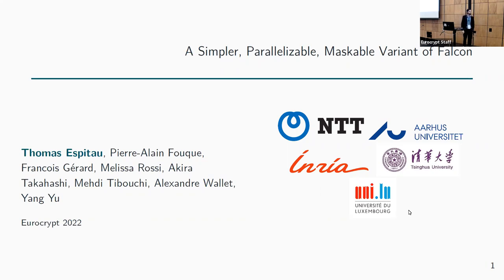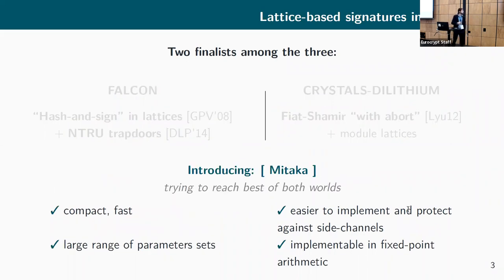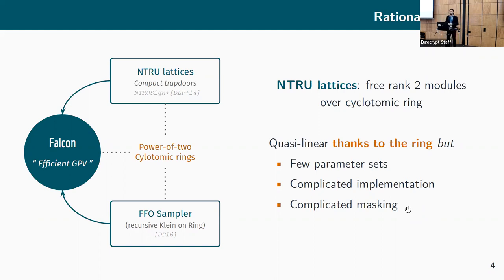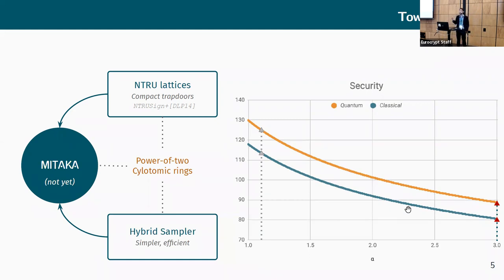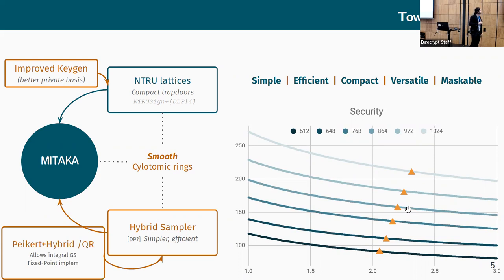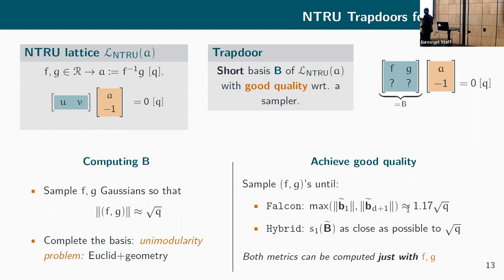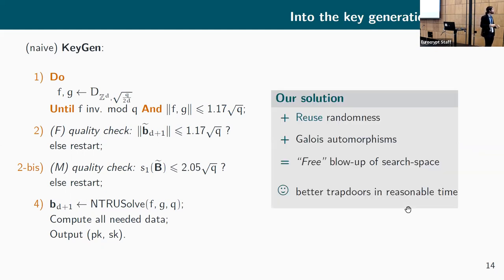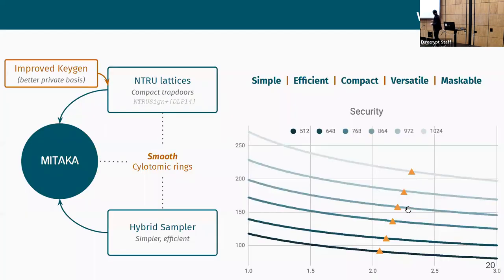Mitaka: A Simpler, Parallelizable, Maskable Variant of Falcon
Paper by Thomas Espitau, Pierre-Alain Fouque, François Gérard, Mélissa Rossi, Akira Takahashi, Mehdi Tibouchi, Alexandre Wallet, Yang Yu presented at Eurocrypt 2022